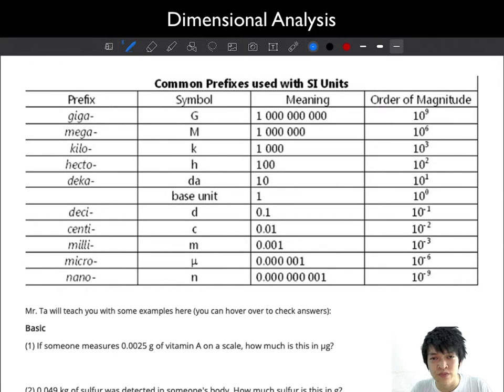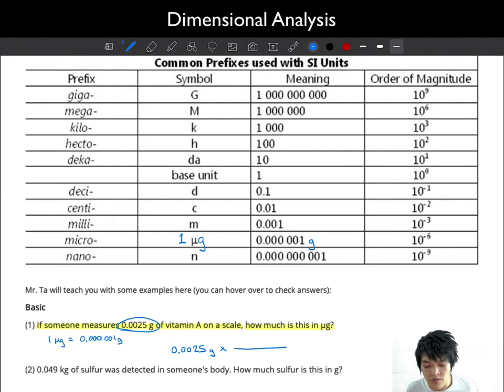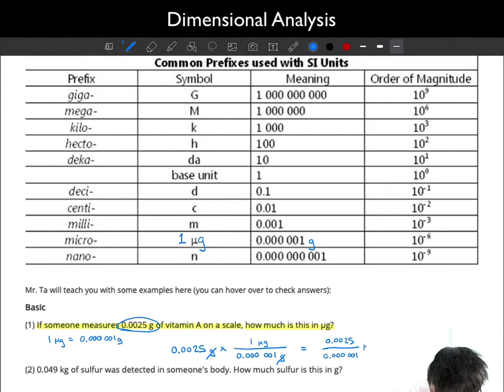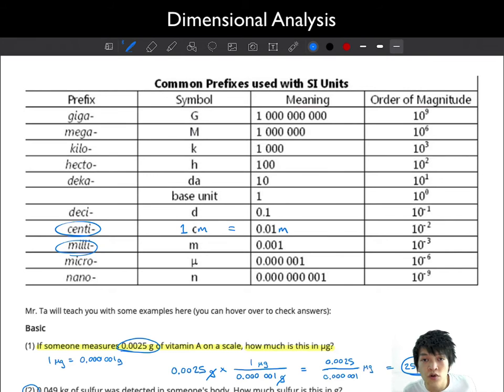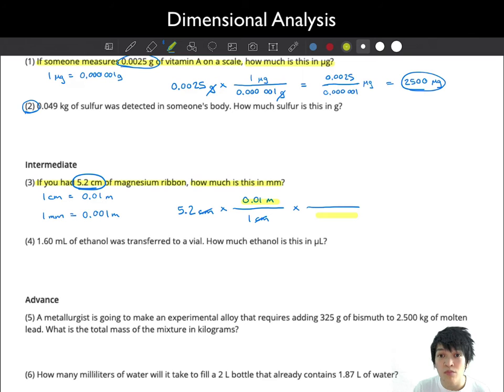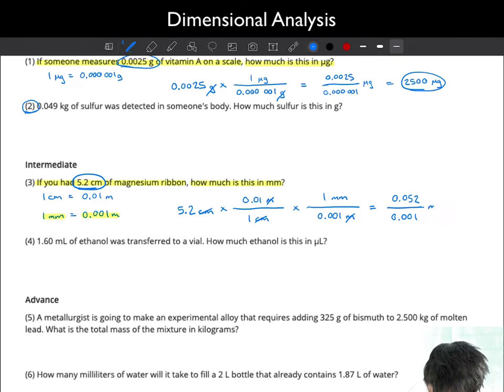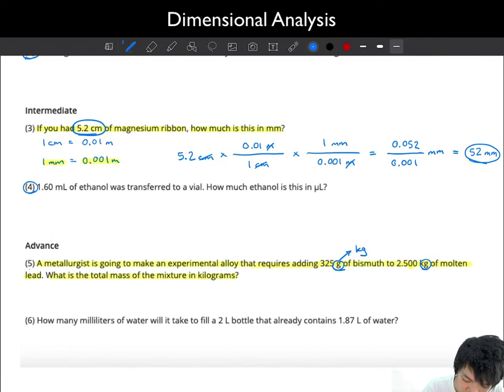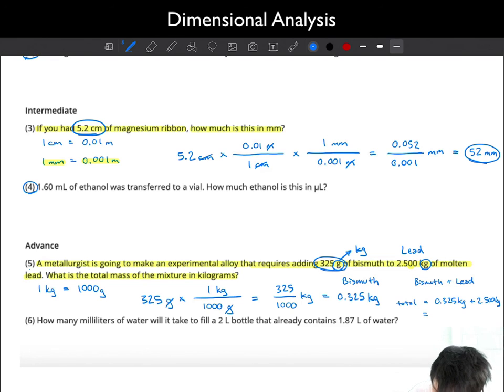Dimensional Analysis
Feel free to speed up the video if I'm going too slow for you!